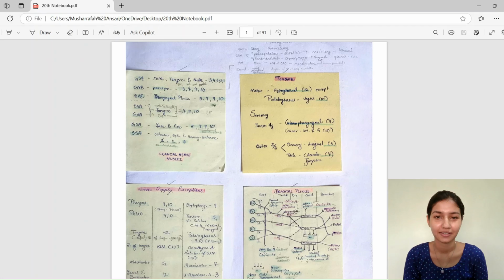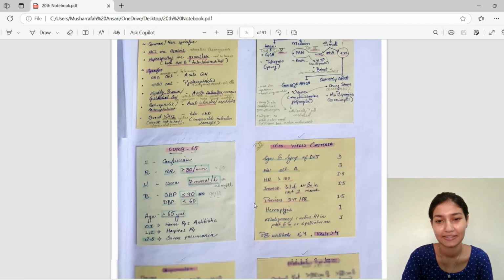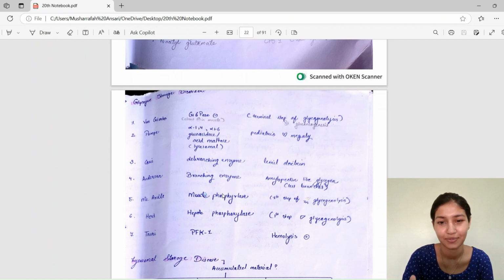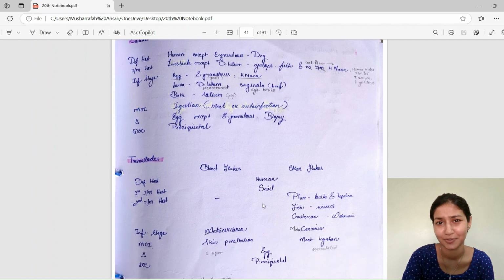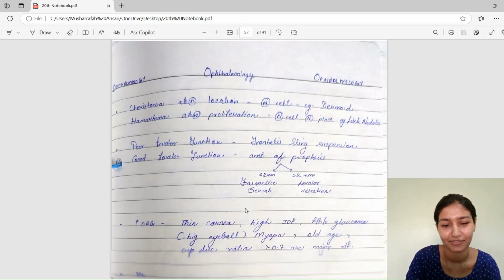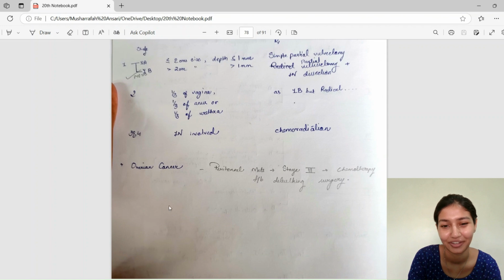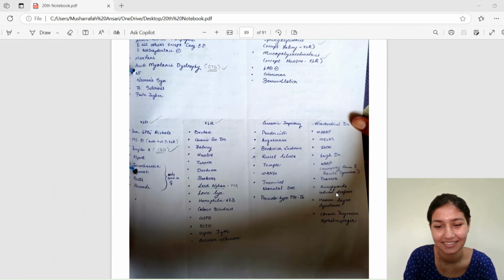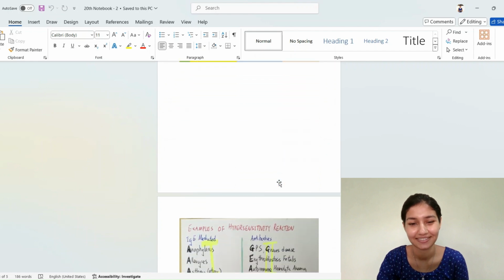Most Effective Revision Tool for Neet PG/NEXT | Dr. Musharrafah Ansari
In MBBS there are 19 subjects and hence you will often find students calling their revision notebook as 20th Notebook or 'Choti Copy'. Whenever there are a lot of subjects to study, there will be many things which will be volatile but important, things that require a quick look before exams and need to be revised often to get memorized. So how to create a 20th notebook which will serve the purpose? This video will guide you through as I share my example here and hope it will be helpful to you as well.

My 20th notebook turned out to be the most helpful revision source for me. It was effective, organized and helped me secure an AIR 4386 in NEET-PG'24 in my first attempt. I wish for you to do even better than me.

The best 20th notebook will be the one you will create on your own but if you wish to get a copy of this book, leave me a message on my socials.

Here is the video I mention at the end of my video, it is a guide with all of my important tips to prepare well